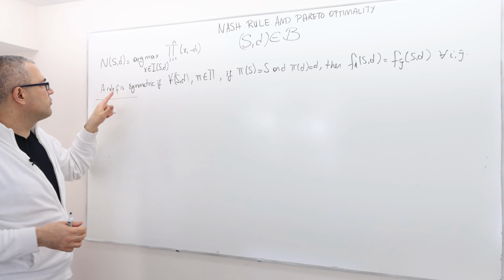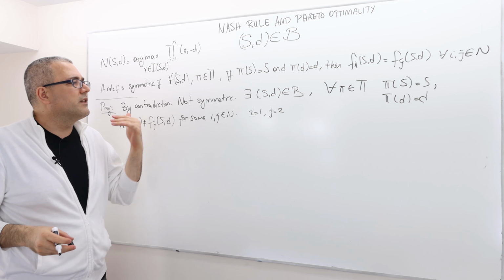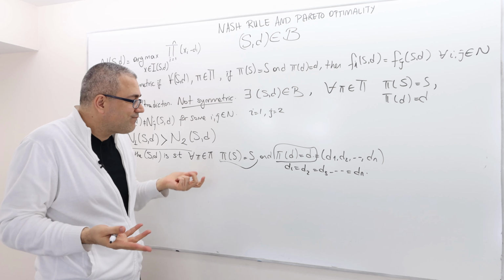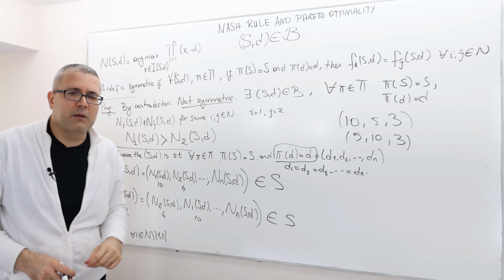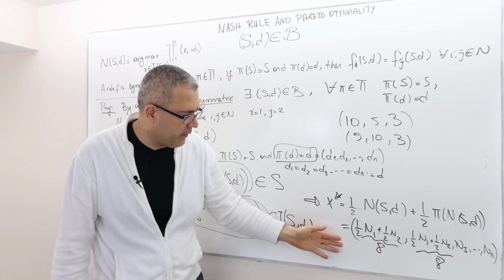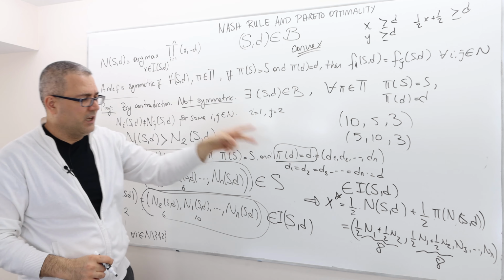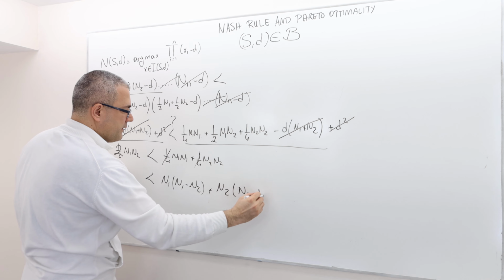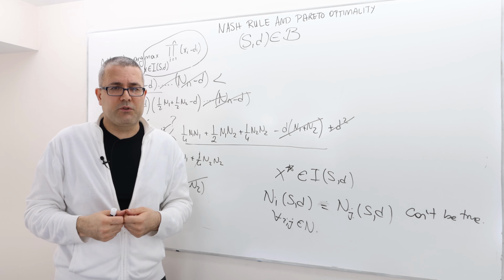(AGT5E10) [Game Theory] Symmetry and Nash Bargaining Rule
In this episode I formally prove that Nash bargaining rule is symmetric.